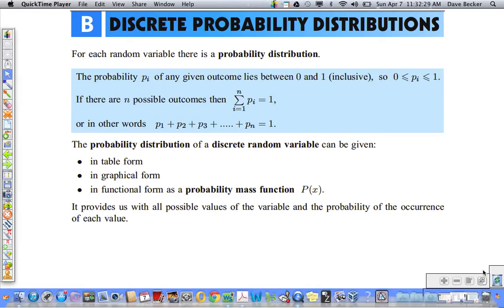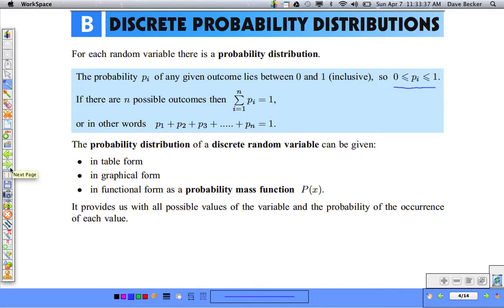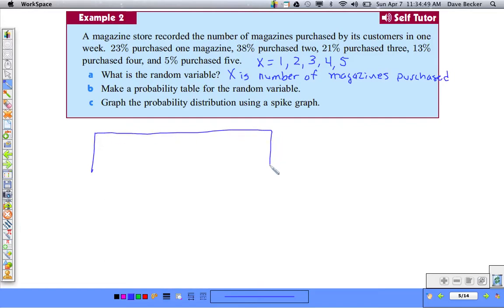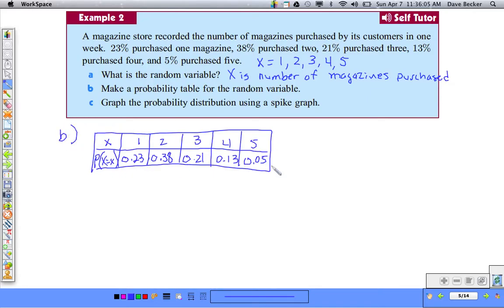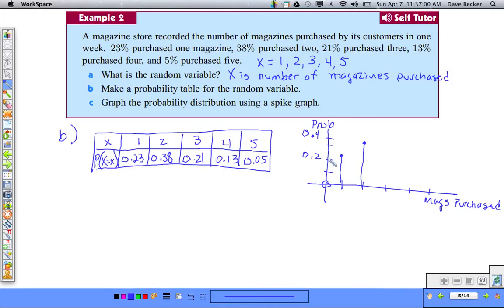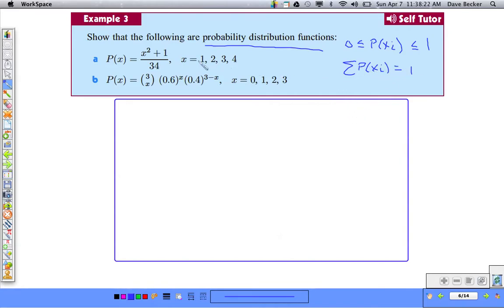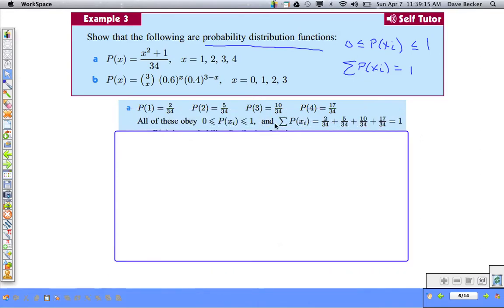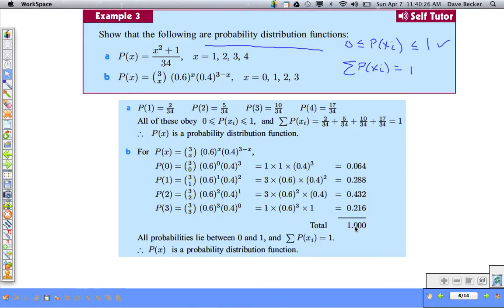Discrete Prob Dist 1